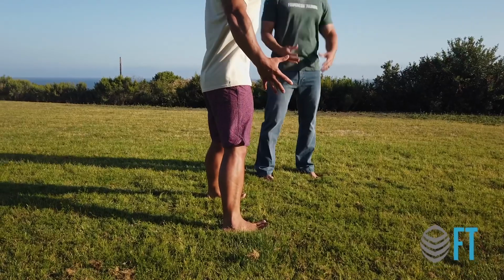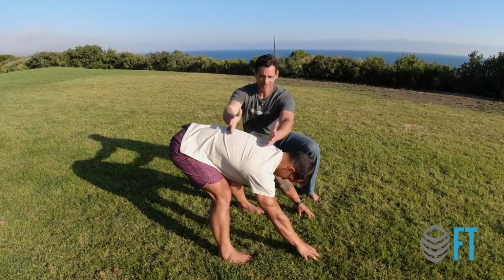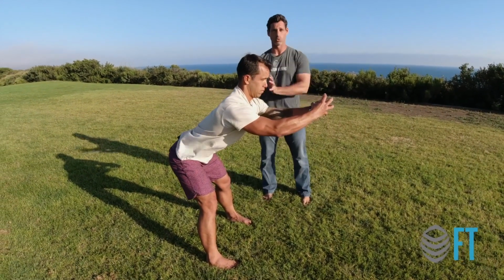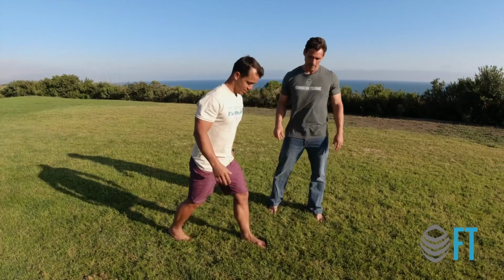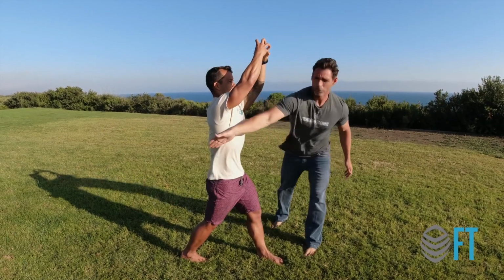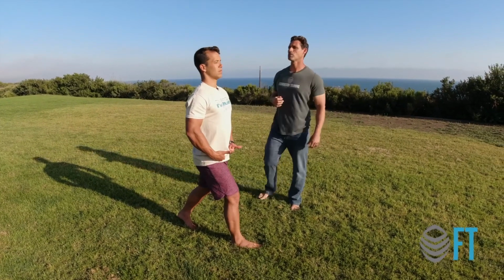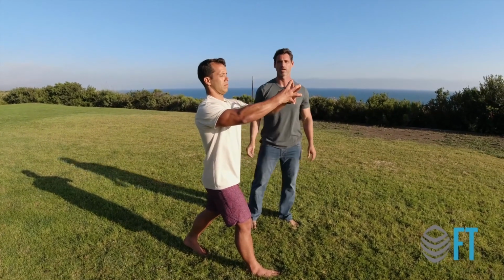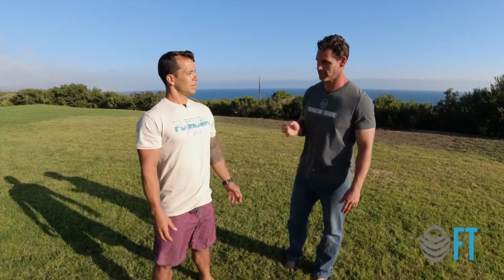Get out of Pain now with Dr. Goodman and Jessie Salas of Foundation Training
Practice all you can. Learn the details and follow our programs at Stream.foundationtraining.com. Thank you